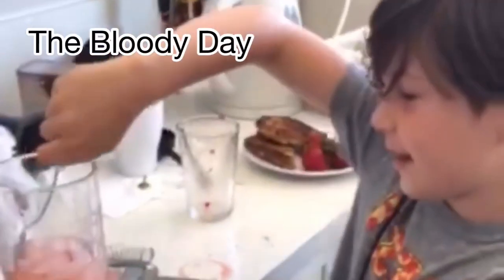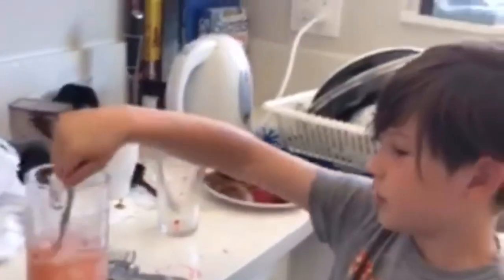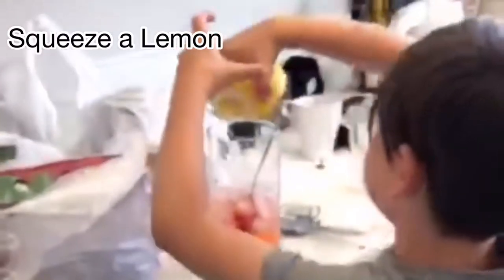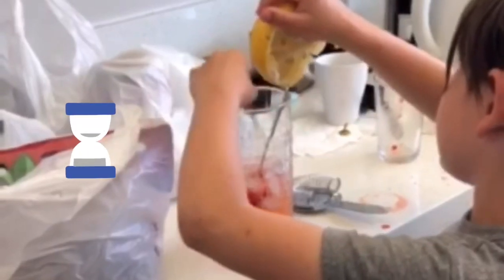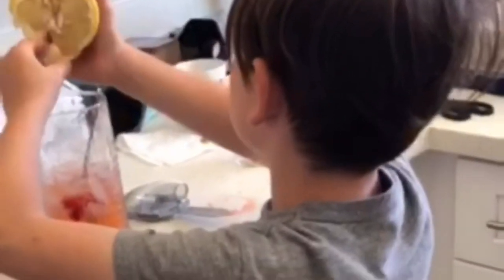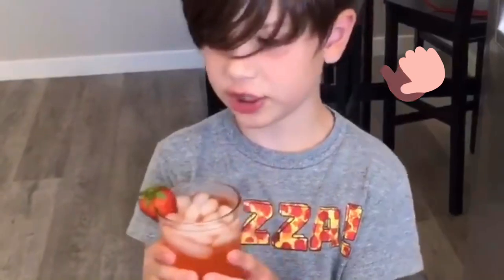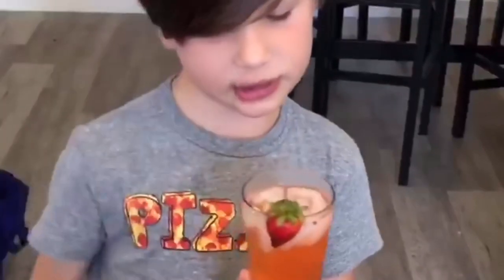7 YEAR OLD CREATES MOCKTAIL: Carson Cotter from the O.C. shares his mocktail “The Bloody Day.”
Welcome to Two Finger Pour! Today we bring to you a very special video, sent to us from Orange County, California. The Bloody Day Mocktail, was designed and created by, a young Seven year old- Carson Cotter.  We hope you enjoy, Cheers!

Tools Needed for todays Mocktail:
-Mixing Glass
-Spoon
-Pint Glass
-Ice

Ingredients for Mocktail:
Orange Zevia Kids
Fresh Squeezed Lemon Juice
Strawberries

Garnish: 1 Strawberry
Glassware: Pint Glass

Musician: Jef